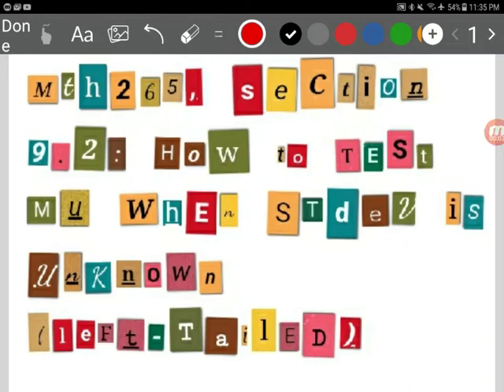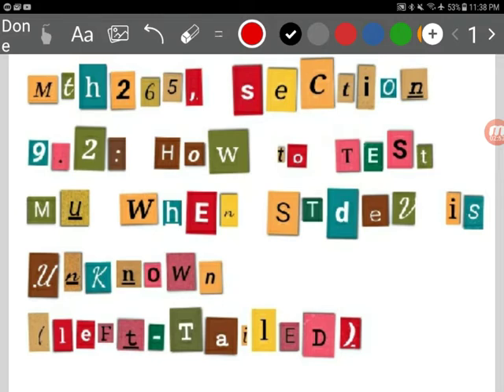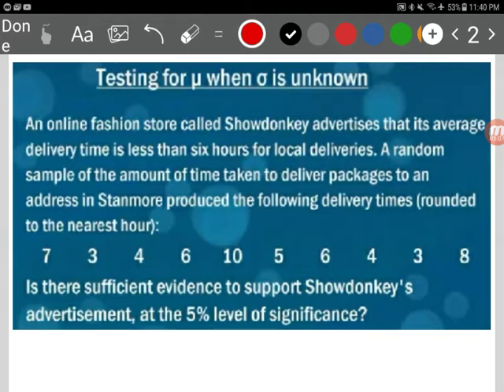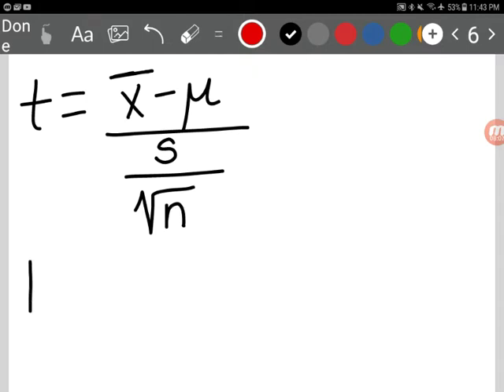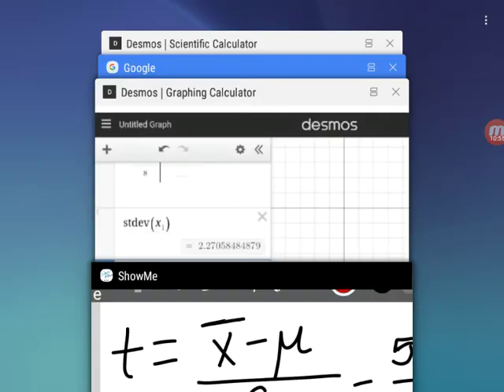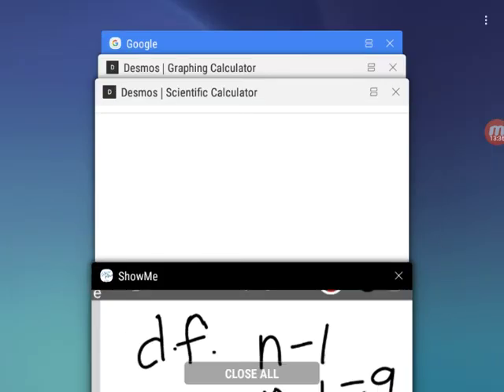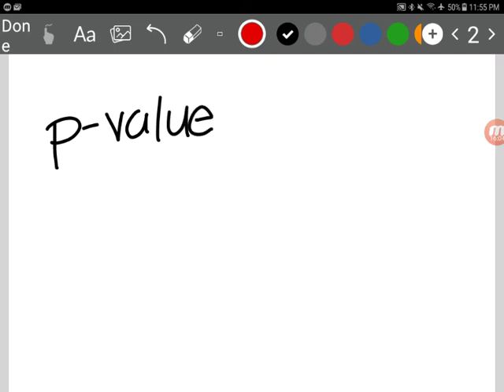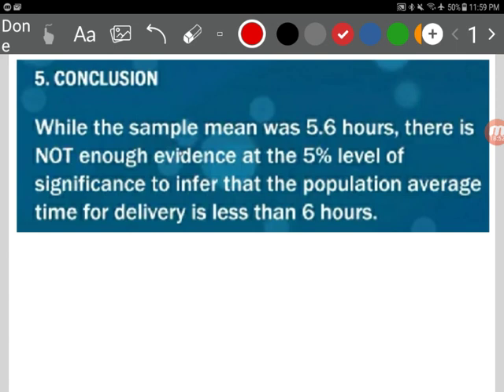MTH265 Section 9.2 Test Statistic when Standard Deviation is Unknown (Left-Tailed)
Notes on how to test mu when the standard deviation is unknown. We will also compute values using p-value generator and Desmos.